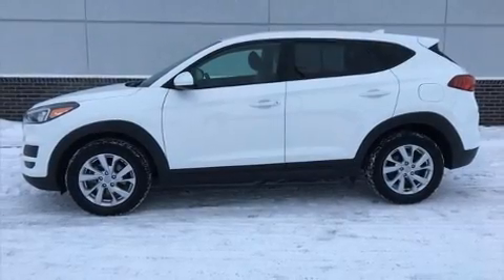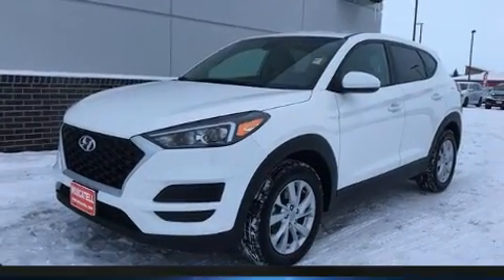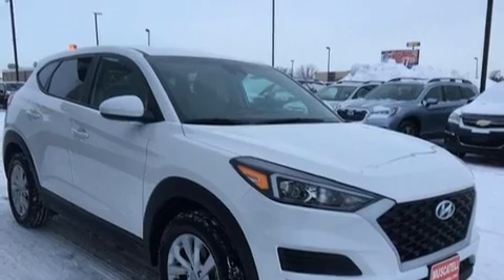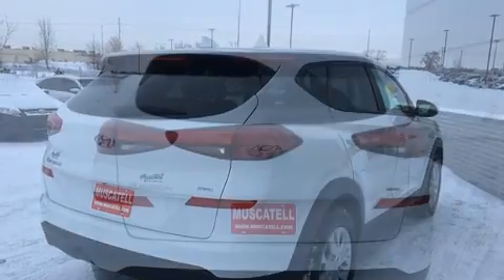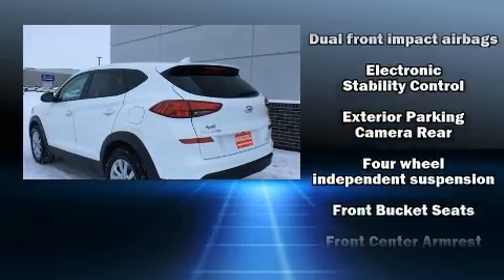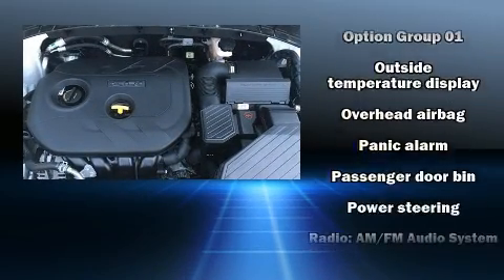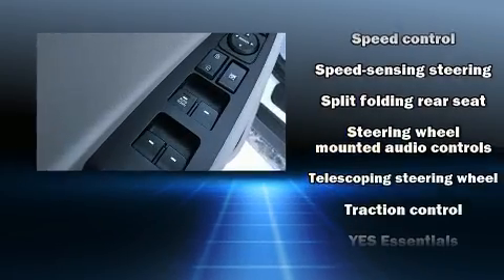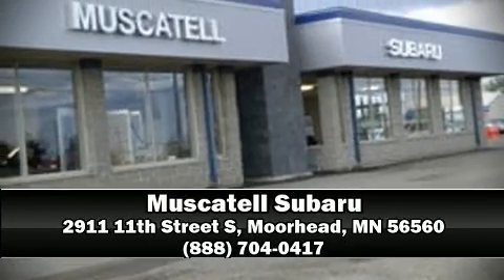2019 Hyundai Tucson SE in Moorhead, MN 56560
Muscatell Subaru
2911 11th Street S

Here's a great deal on a 2019 Hyundai Tucson. Smooth gearshifts are achieved thanks to the 2 liter 4 cylinder engine, and for added security, dynamic Stability Control supplements the drivetrain. Top features include remote keyless entry, 1-touch window functionality, adjustable headrests in all seating positions, fully automatic headlights, power door mirrors, cruise control, rear wipers, and air conditioning. Audio features include an AM/FM radio, steering wheel mounted audio controls, and 6 well positioned speakers. Safety equipment has been integrated throughout, including: dual front impact airbags with occupant sensing airbag, front side impact airbags, traction control, brake assist, a panic alarm, and 4 wheel disc brakes with ABS. Our sales reps are knowledgeable and professional. We'd be happy to answer any questions that you may have. Stop in and take a test drive!